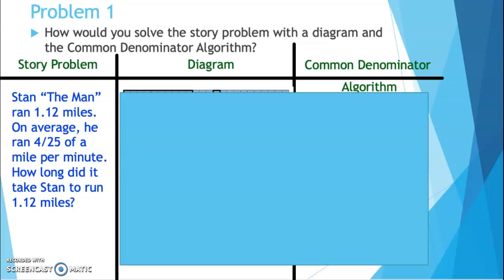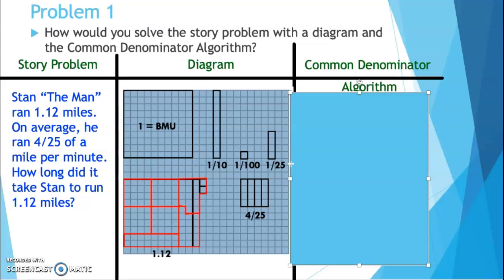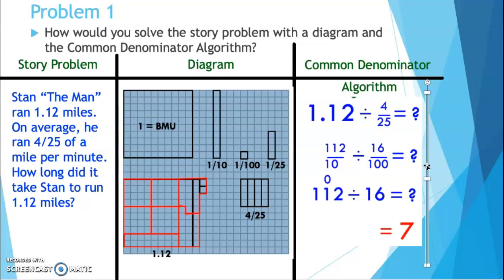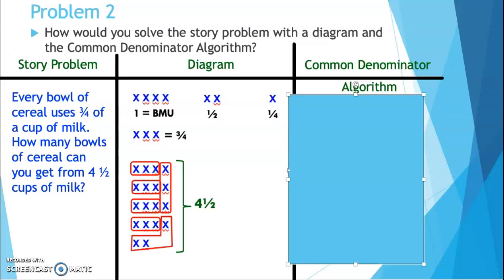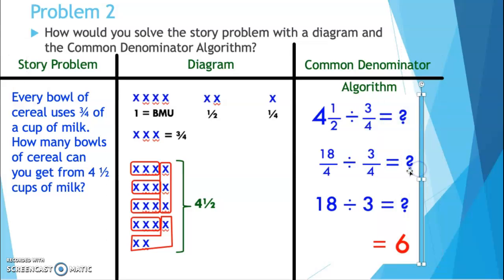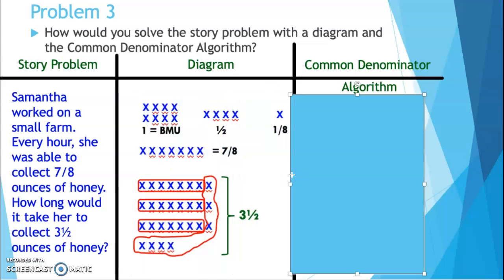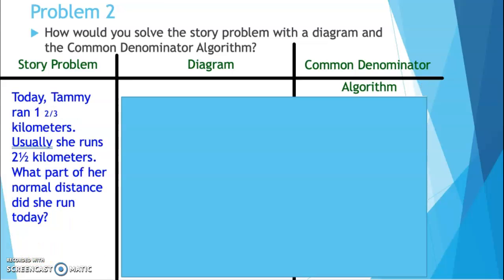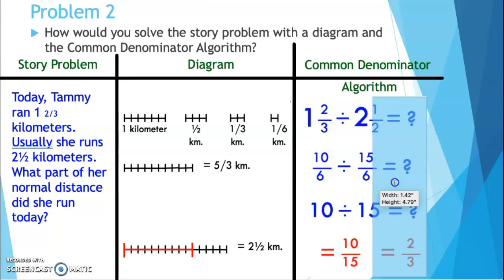MAT Lesson 19: Division of Rational Numbers